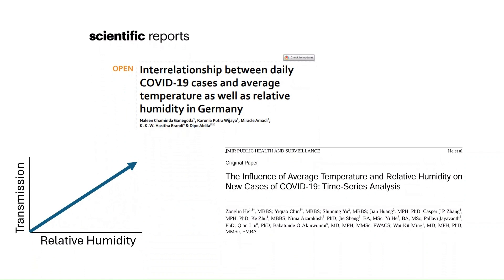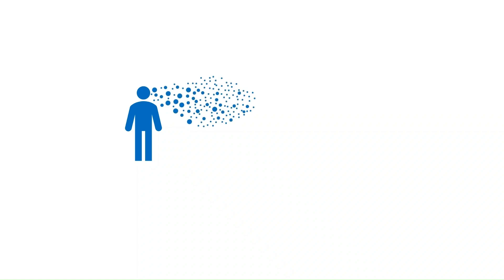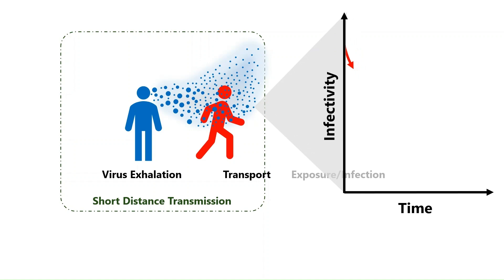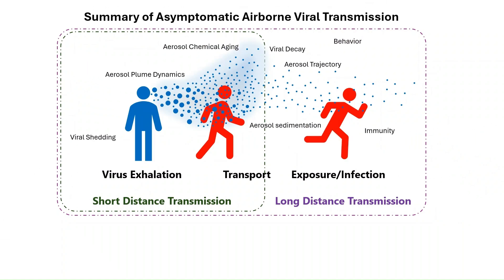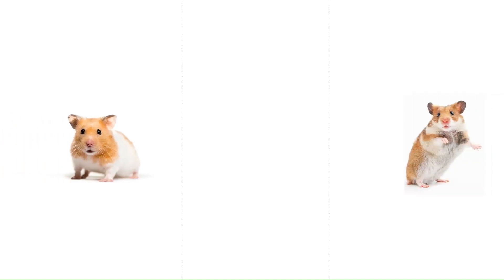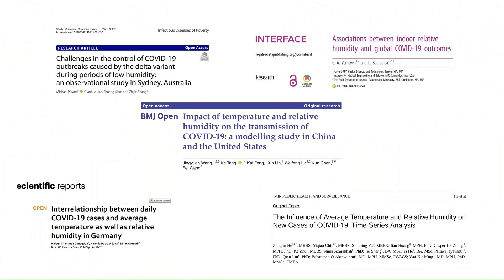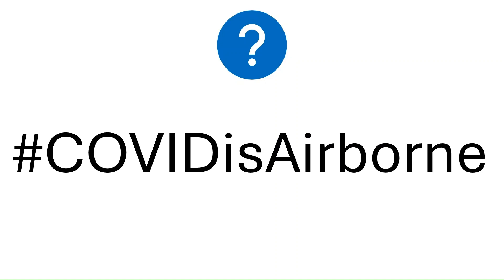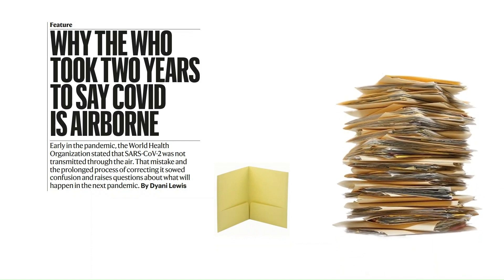Does Relative Humidity Affect the Transmission of SARS-CoV-2?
This is the first in a 2 part video series where I walk through the relationship between the transmission of SARS-CoV-2 through the air and relative humidity.